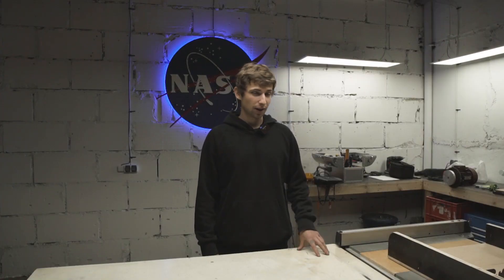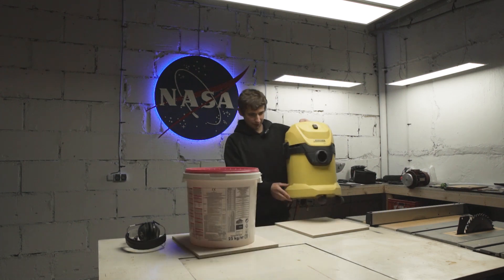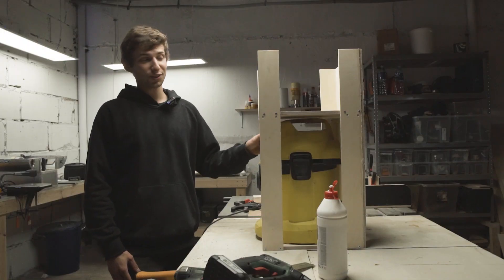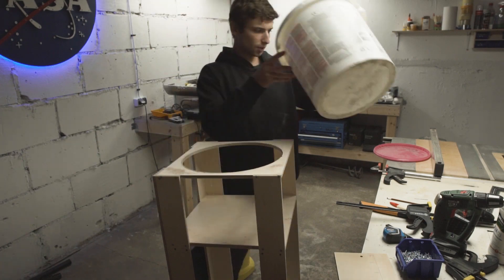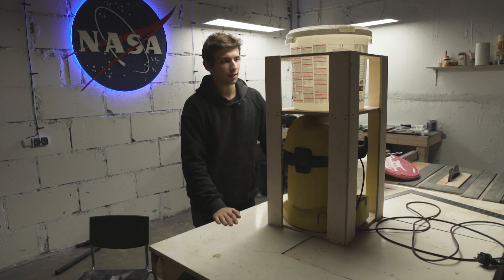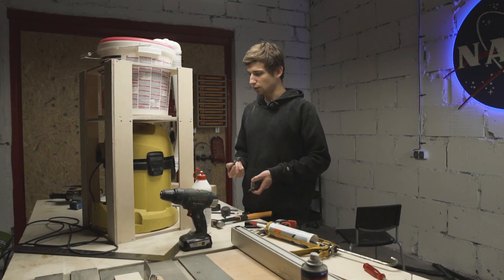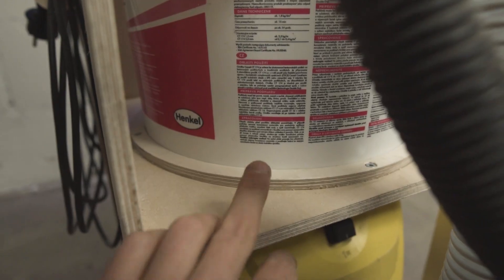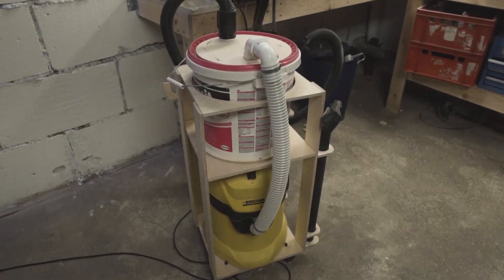Making A Cyclone Dust Extraction Unit For A Shop Vac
Snatched some time in between a bigger build, to take some care about my dust extraction system.